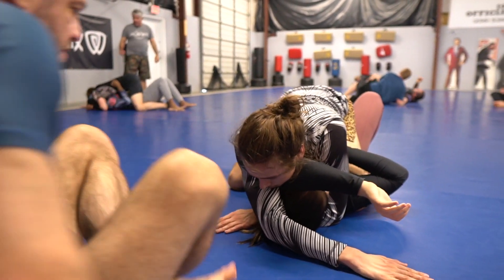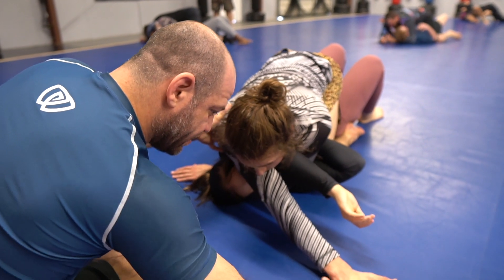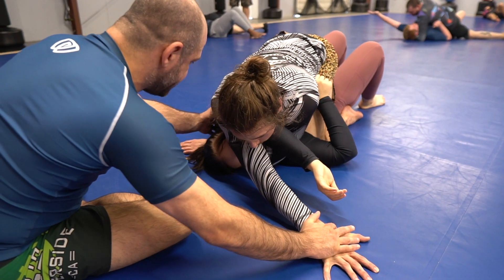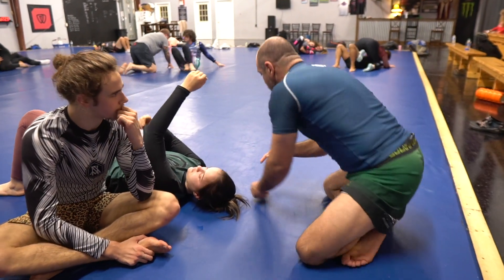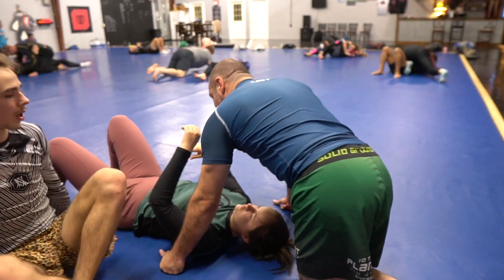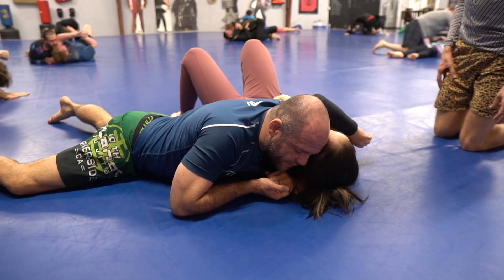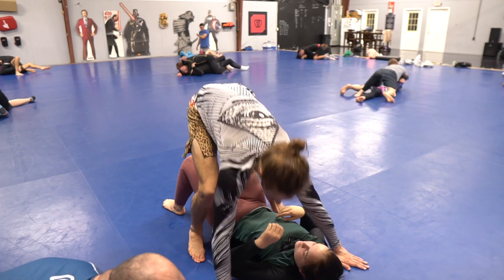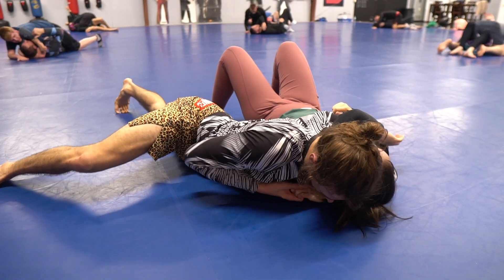HOW TO fix your Arm Triangle Choke w/ these EASY steps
Arm Triangle is a choke that a lot of people seem to struggle with the finishing mechanics. There should be no need to squeeze for the finish, BMAC has some simple tips to help fix your Arm Triangle.